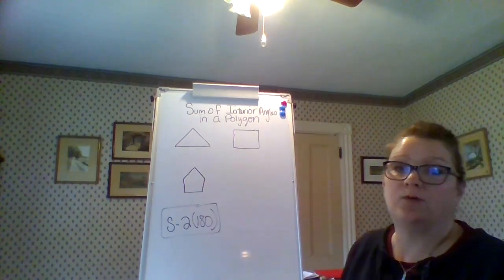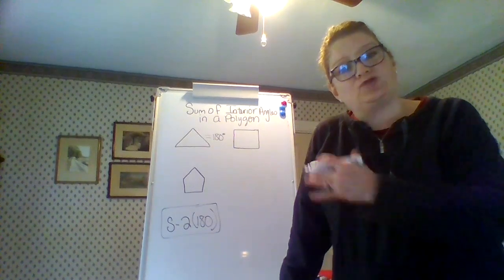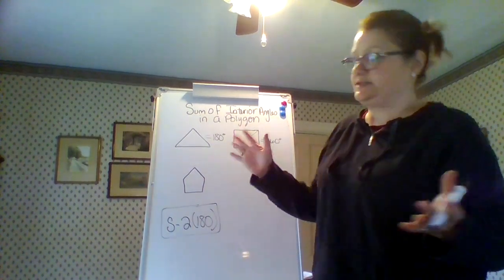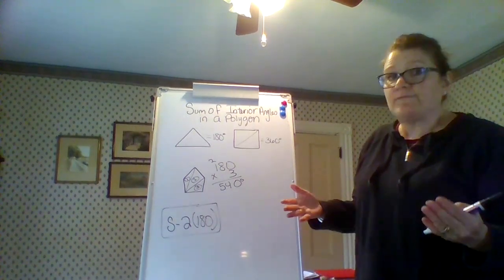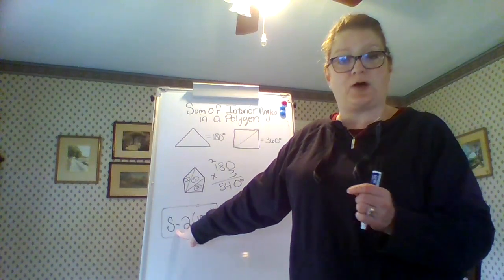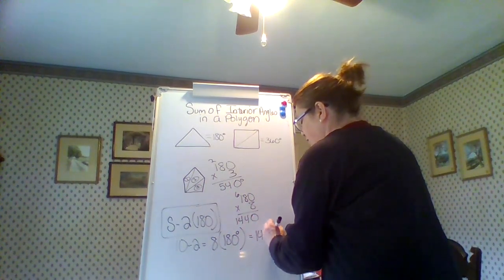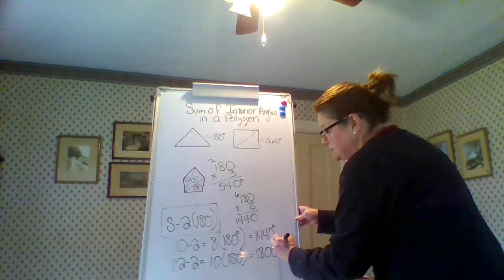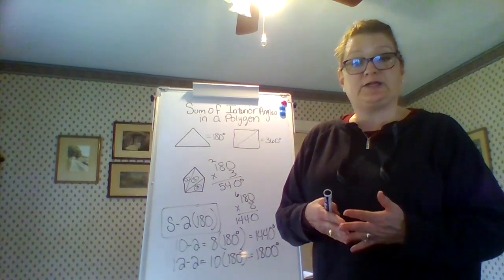Sum of Interior Angles Video with Mrs. Clark